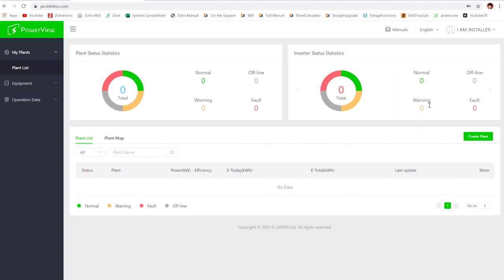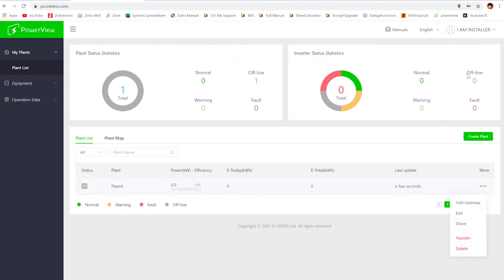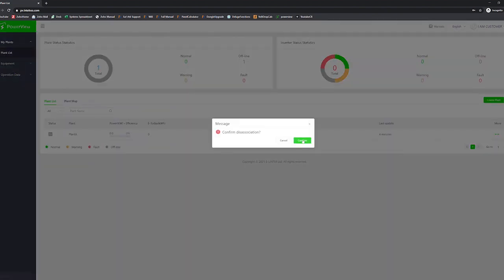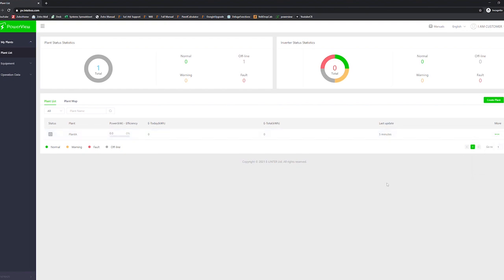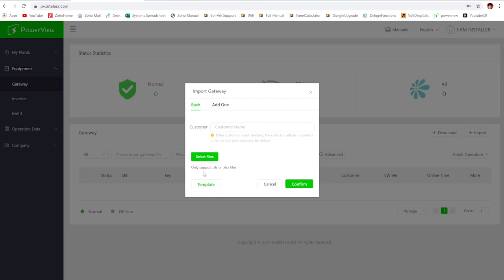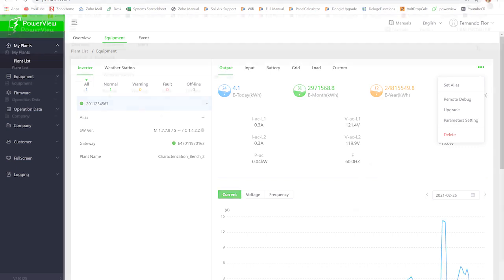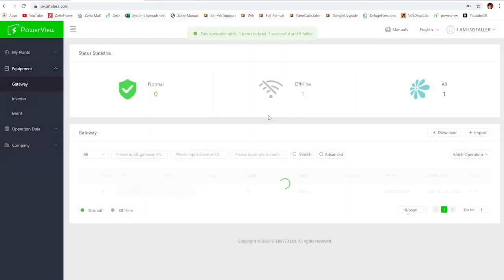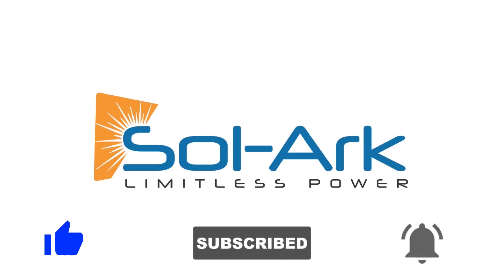Sol-Ark Tutorial || Powerview Account Sharing/Transferring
We cover how to Share and Transfer your Powerview account to allow for both customer and installer to view the same plant.

Timestamps:
0:00 Intro
0:47 Sharing a Plant
2:49 Transfer a Plant
7:36 Transfer when Customer is Owner
8:17 Outro